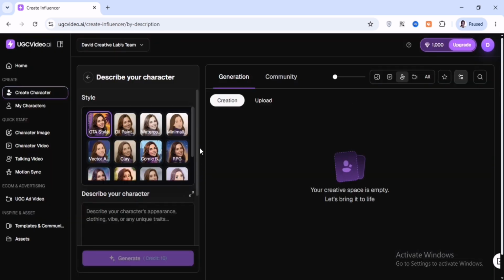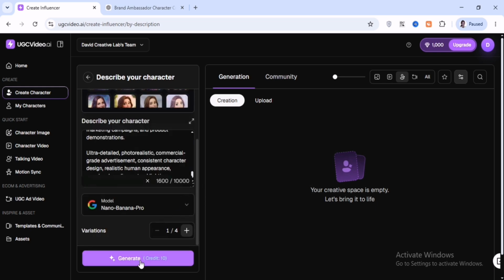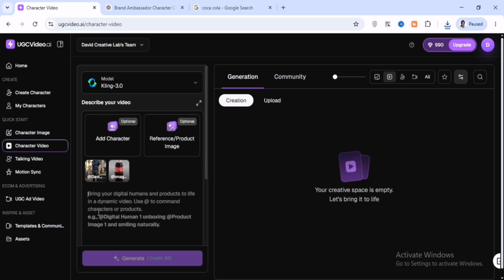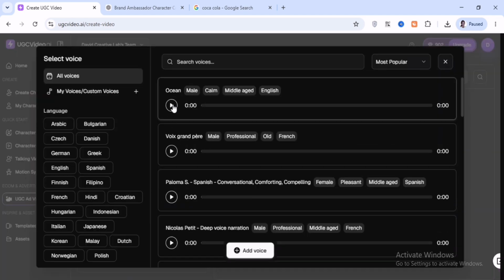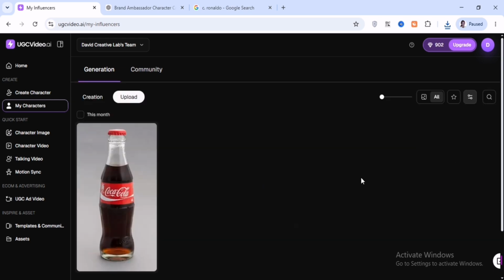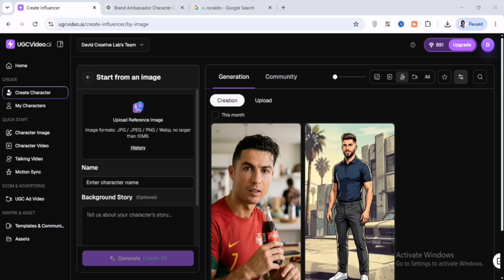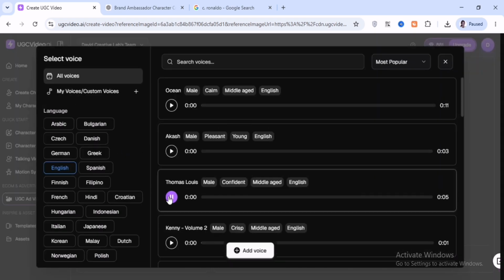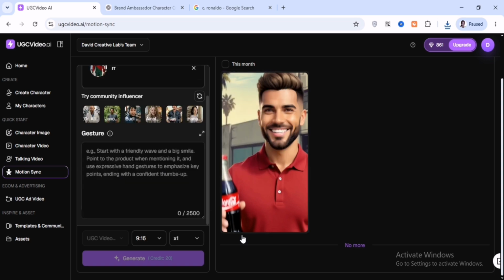How to Create High-Converting AI UGC Ads with UGCvideo AI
🔥 Can AI create UGC videos that don't look like AI? In this video, I put UGCvideo AI to the test by creating realistic AI-powered UGC ads from start to finish.

I'll walk you through the entire workflow on PC, including the interface, generation process, and final results, while exploring some of its most powerful features for content creators, marketers, agencies, app developers, and e-commerce businesses.

🎯 In this video you'll see:
✅ UGCvideo AI dashboard overview
✅ Create Character (AI Avatar Creation)
✅ Character Video Generation
✅ Talking Video
✅ Motion Sync
✅ UGC Ad Video Templates
✅ Clone Video with Templates
✅ Final generated AI UGC videos

One of the biggest things that impressed me is how UGCvideo AI focuses on creating AI videos that don't look like AI. The avatars feature more natural facial expressions, realistic movements, and a reduced "plastic" appearance compared to many other AI video tools.

Whether you're creating:

TikTok Ads
Instagram Reels
Facebook Ads
YouTube Shorts
App Promotion Videos
Website Commercials
E-commerce Product Ads

UGCvideo AI is built to help you create high-converting advertising content faster while significantly reducing the cost of hiring traditional UGC creators.

It also supports efficient batch content production with:
✔️ Templates
✔️ Influencer Library
✔️ Asset Management
✔️ Multi-Scene Generation

This makes it a great solution for businesses, agencies, marketers, and creators producing content at scale.

🎁 Bonus for New Users

New users receive 30 FREE credits upon registration.

After initiating your first generation task, you'll receive an additional 30 credits, giving you even more opportunities to explore the platform.

💬 Have you tried AI-generated UGC videos?

I'd love to hear what you think about realistic AI avatars and AI-powered advertising.

• AI Tools
• AI Video Creation
• Content Creation
• Automation
• Website Building
• AI Business Ideas
• Prompt Engineering
• YouTube Growth